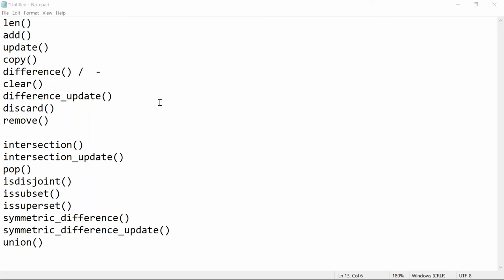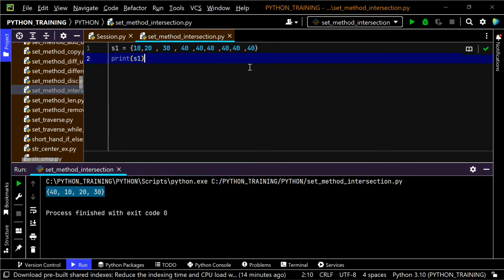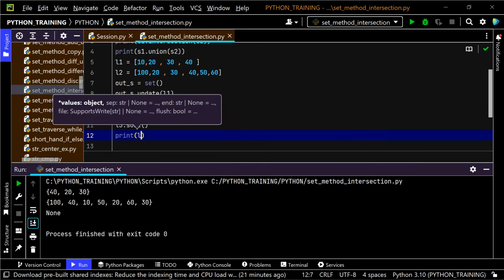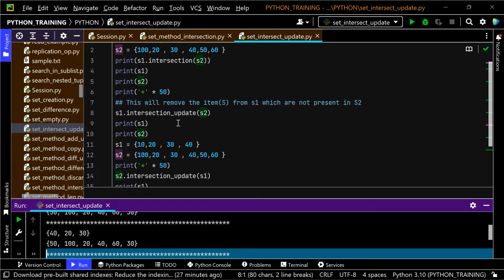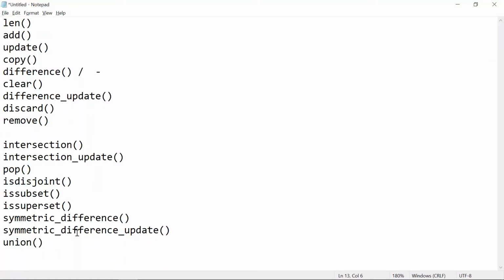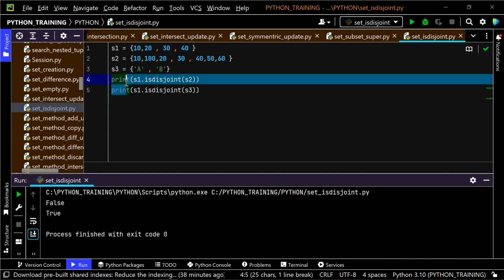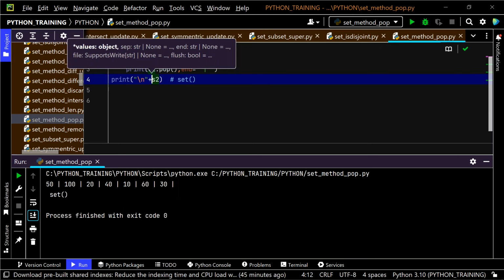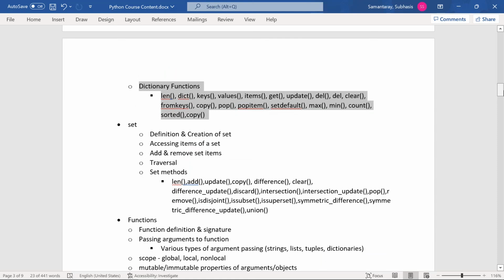Python Tutorial Day20 |SET Methods Part-2 |Python for Beginners |Code With Subbu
In this session i have covered the following topics:

SET methods:
len()
add()
update()
copy()
difference()
clear()
difference_update()
discard()
pop()
remove()
intersection()
intersection_update()
isdisjoint()
issubset()
issuperset()
symmetric_difference()
symmetric_difference_update()
union()